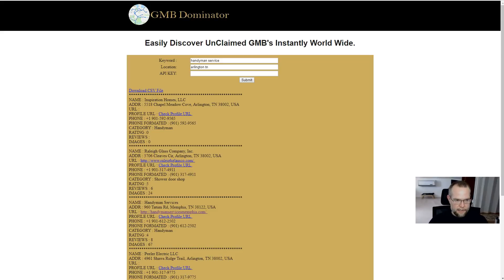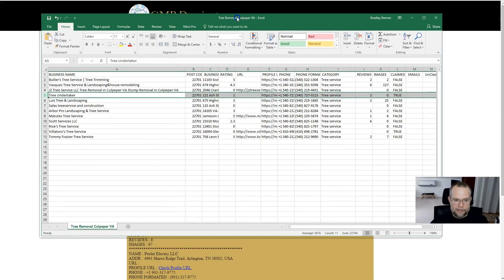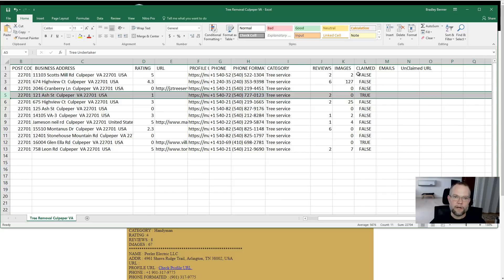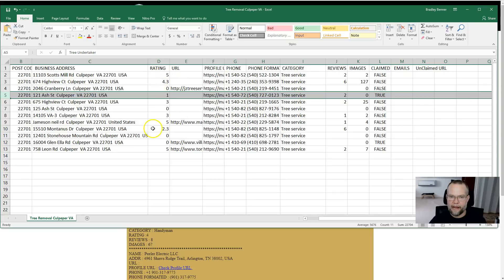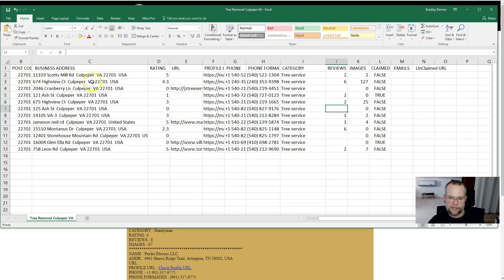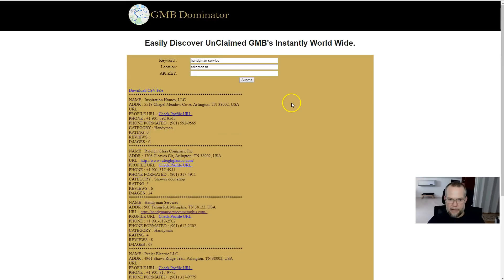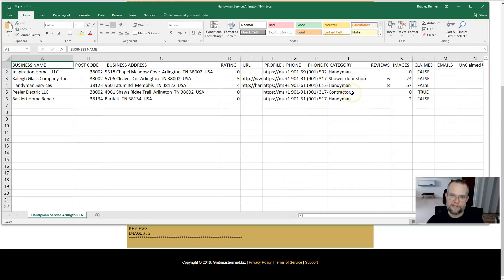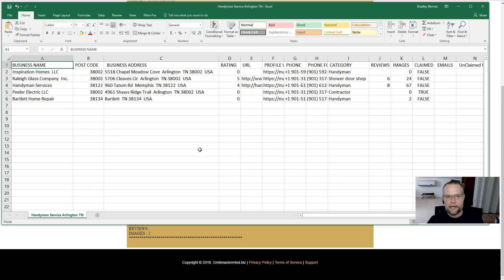GMB competition research is Easy when you have the data. Bradley Reveals which Signals to look for.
In this video tutorial Bradley shows you how to use our Google My Business, Non Verified Discovery tool to discover easier to target niches in Local Search.
Specifically which niches are easy to get in the 3Pack and how to find these.
Specifically how to find a Niche that you can get in the 3 pack easily.
How Zip codes play a part in discovering easy to target niches.
How Categories play a part in discovering easy to target niches.
How many reviews or images play a part in discovering easy to target niches.
Bradley goes through all the data provided by the NOVP script and shows you which seo signals are important to focus on.